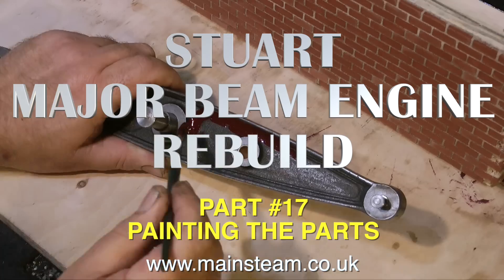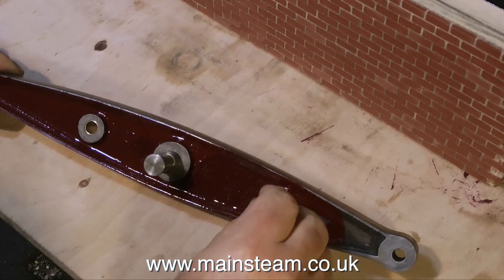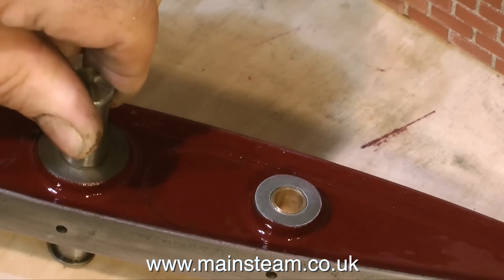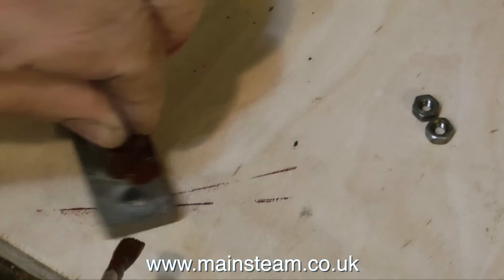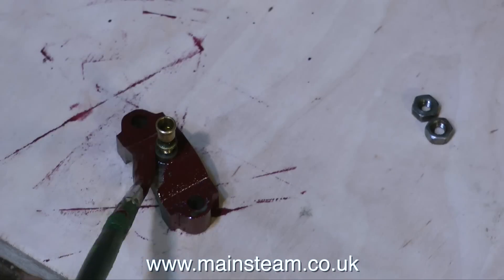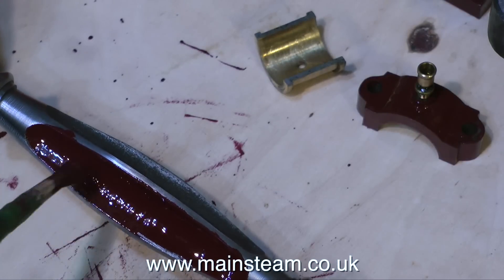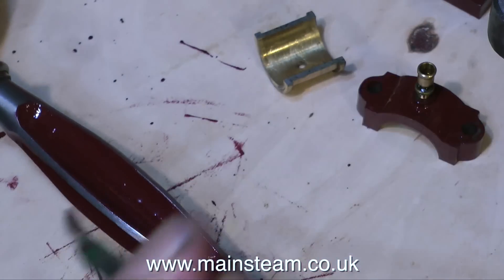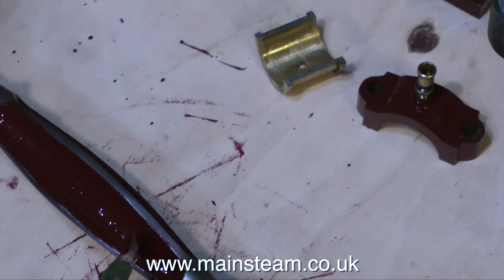STUART MAJOR BEAM ENGINE REBUILD - PART #17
Stuart Major Beam Engine Rebuild - Part #17 - Painting the beam and other parts . . . .